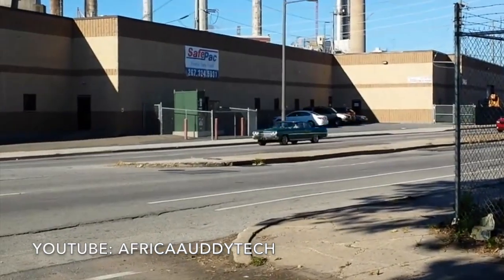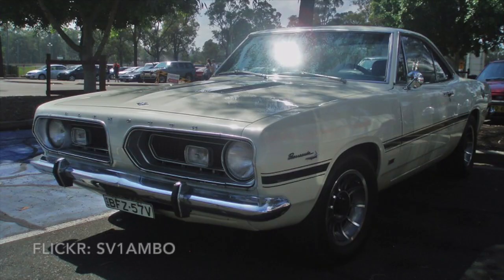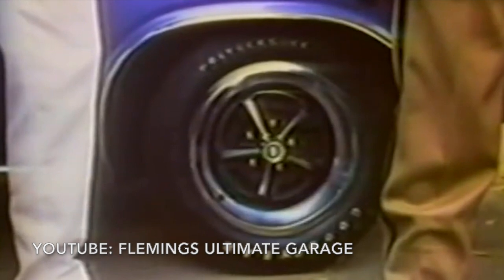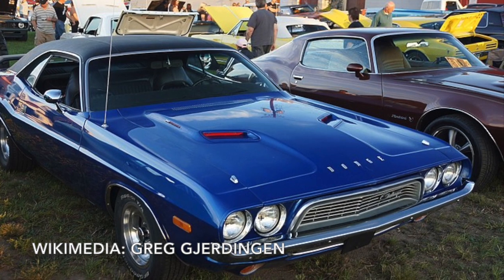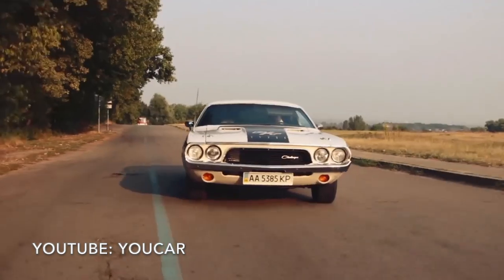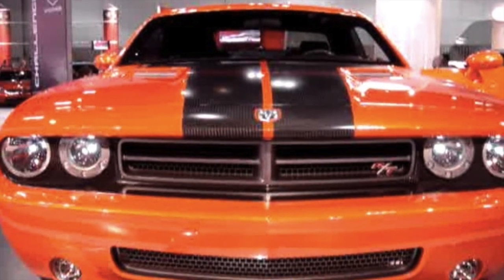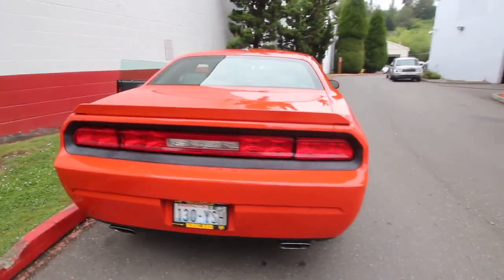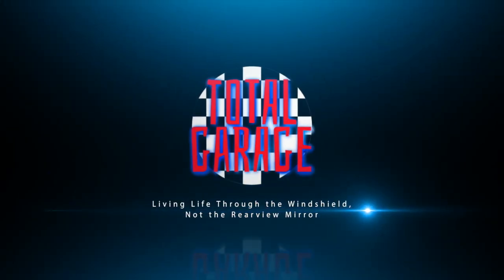The Complete History of the Dodge Challenger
Here’s the complete history of the Dodge Challenger.

“1959 Dodge Silver Challenger: a ‘Barn Find’” by Don O'Brien

“Dodge Challenger Freedom Commercial” by Marina T
“Обзор Dodge Challenger R/T 1974 "Исчезающая тачка". YouCar. Lavrik” by YouCar

“Bonrollen-Service - Eine Fahrt im Plymouth Barracuda (1966) durch den Odenwald” by B. R.-Vertrieb OHG | Bonrollen-Service

“Several Dodge TV Commercials including a "Sheriff" and a 1970 Challenger” by Corvettes, Mustangs, Muscle Cars, & Barn Finds

“1960's Dodge Coronet 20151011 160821” by AfricaAuddyTech
“1963 Studebaker Lark Daytona Sedan” by Sicnag
“1965 Ford Mustang Fastback” by Sicnag
“1960s Mustang” by Dan O’Brien
“1970 Dodge Challenger for sale with driving sounds, and walk through video” by Flemings Ultimate Garage
“1967 Plymouth Barracuda” by sv1ambo
“1970 Dodge Challenger SE” by Sicnag

“1970 Dodge Challenger R/T” by sv1ambo

“1970 Dodge Challenger R/T” by Greg Gjerdingen

“1971 Dodge Challenger Convertible” by Roadtrip101

“HISTORIC DOWNTOWN HASTINGS CRUISE-IN & CLASSIC CAR SHOW Hastings, Minnesota September 2016”

“Image of a 2015 w:Dodge Challenger SXT in Bright White” by McChizzle

“2012 Dodge Challenger SRT 392” by Sicnag

“2015 Dodge Challenger R/T Scat Pack” by Jeff Amann

“Dodge Challenger Hellcat photographed in Ste. Anne De Bellevue, Québec, Canada at the car show Cruisin' At The Boardwalk 2018” by Bull-Doser

“#2812 | 2015 Dodge Challenger SRT Hellcat | For Sale Scottsdale, AZ” by Luxury Auto Collection

“2015 Dodge Challenger SRT Hellcat at the Portland International Speedway” by Javier Mota